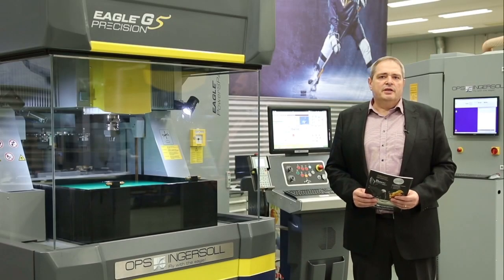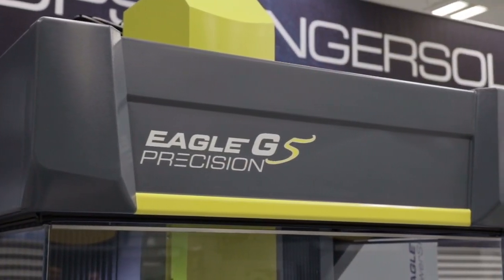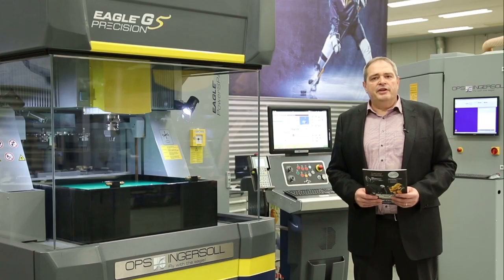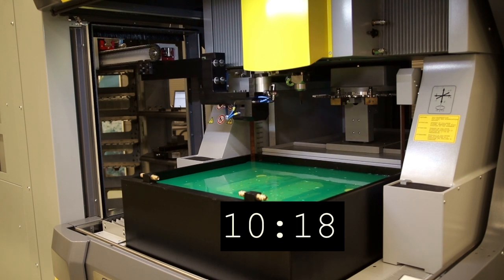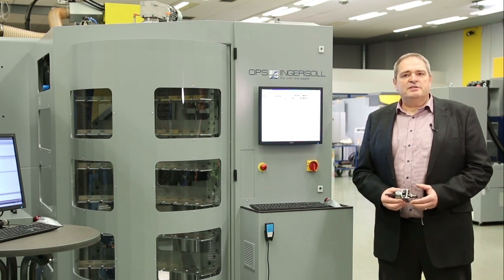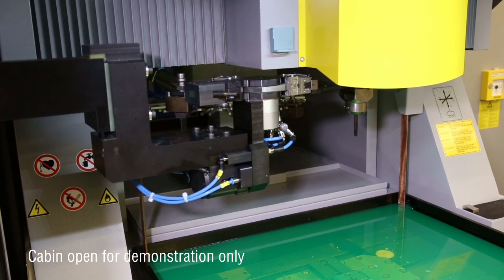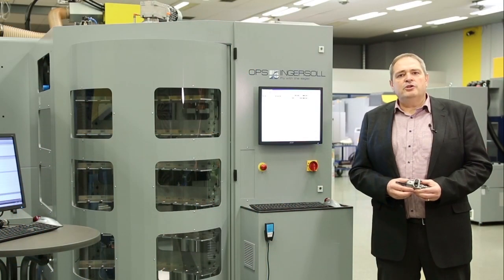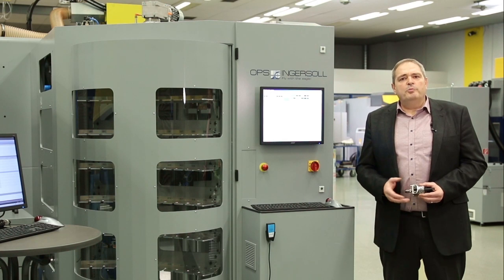OPS-INGERSOLL G 5 Precision MultiChange Automation English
OPS-INGERSOLL presents it's latest version of the automation system MultiChange light. Together with the new high precision die sinker G 5 Precsion we can reduce the changing time to less than one minute.
That generates a lot of additional sparking time, esspecially in multicavity machining.
The G5 Precision is our new flagship in the EDM range.